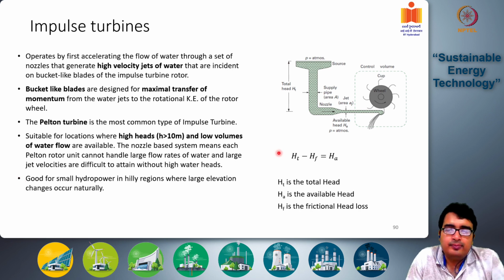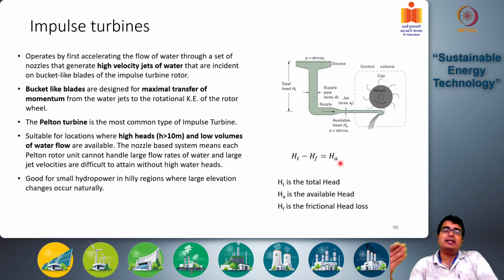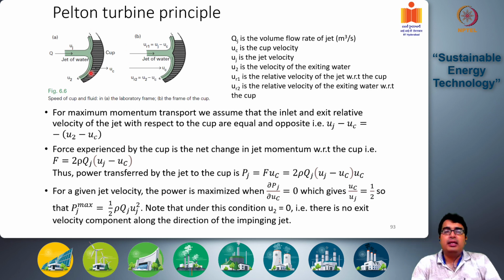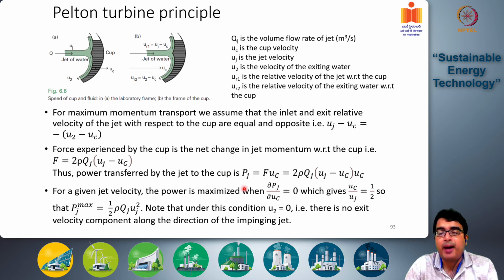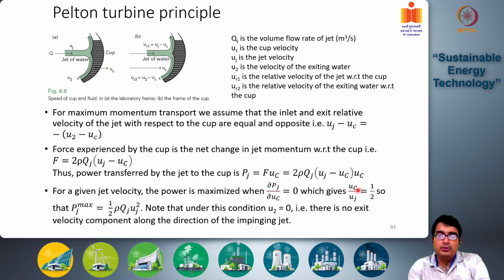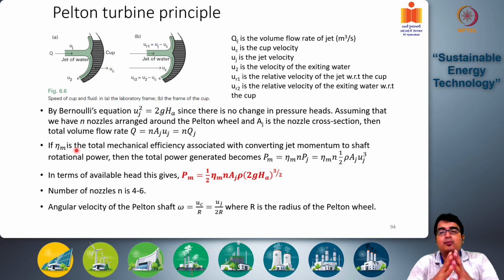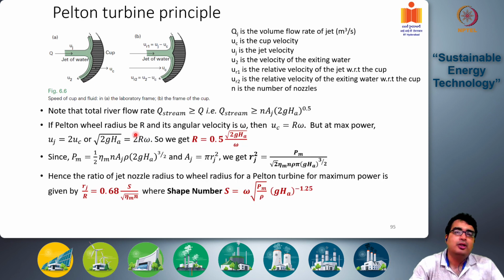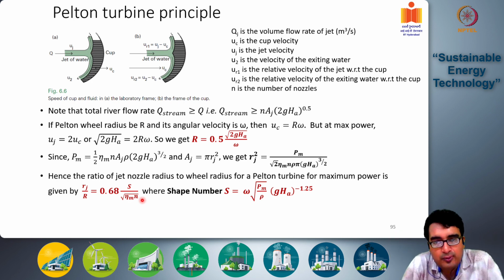The Fundamentals of various Turbine working principle - Part 1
Mathematical expressions for the maximum power of the Pelton turbine